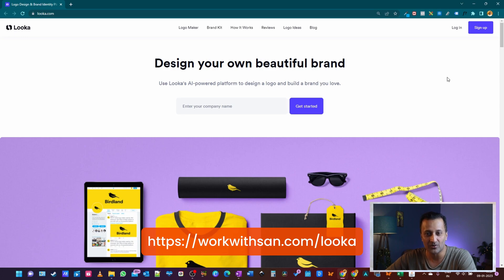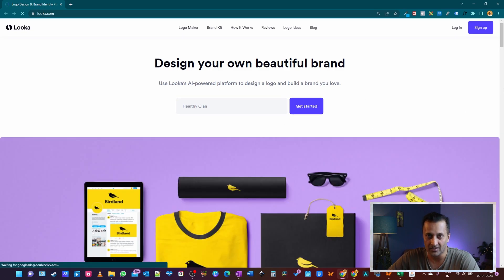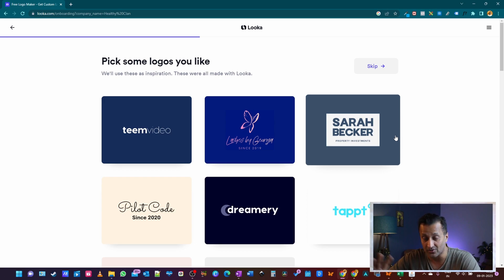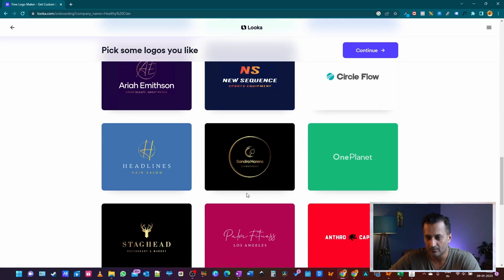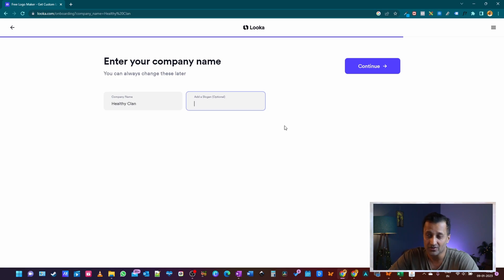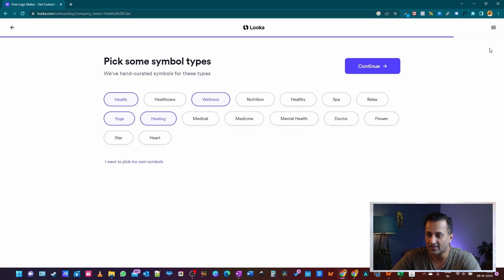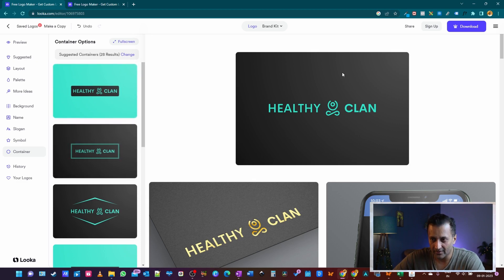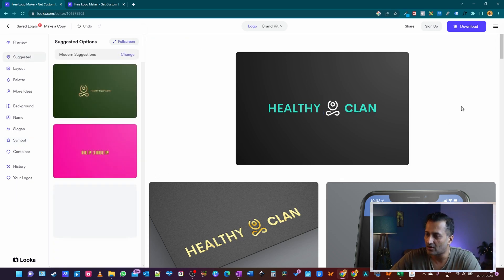Looka Logo Maker Review and Tutorial [Step by Step Walkthrough]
This Video is a Tutorial and a Review on Looka Logo Maker. I have been using this Tool for quite sometime and have been using it for specific purposes. In this Video you will learn how to create a great looking Logo in few minutes using Looka Logo Maker.

CHAPTERS:
00:00 What You will Learn
01:35 Looka Logo Maker Tutorial
01:56 Designing Logo using Looka Logo Maker
02:22 Choosing Industry
03:43 Pick Your Colour
04:03 Why I don’t add Slogans to Logo
04:41 Adding a Graphic or Symbol for your Logo
05:58 How to edit your Logo in Looka
06:38 Tip for Freelancers using Looka to generate Logos
07:13 Customizing the Logo Generated in Looka
07:30 Auto generated Brand Kit by Looka
08:16 Choosing Logo layouts in Looka
08:33 Adding your Colour Scheme in Looka
09:02 More Logo Design Ideas and changing Font
09:27 How to change the Logo Background in Looka
10:04 Changing the Logo Symbol in Looka
10:22 Choosing a Container for the Logo Generated
10:46 Changing the Logo Symbol Colour
11:04 How to download Logo and Brand kit from Looka
12:20 Understanding Looka Subscription and my recommendation for you
14:03 Why I use Looka
15:21 Final thoughts on Looka Logo Maker

If you have any questions and Suggestions use comments.

You don’t need any design experience to Create Logos through the Looka Logo Maker. Looka’s AI Platform automatically generate beautiful looking logos based on your inputs. Its really cool. Try it out and let me know if you found it useful.